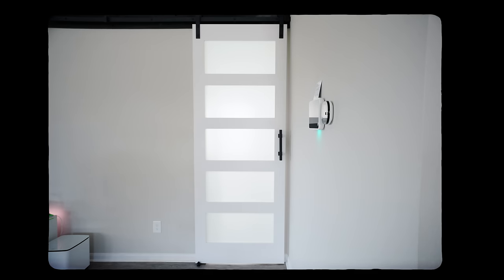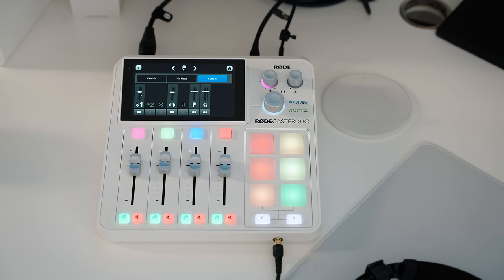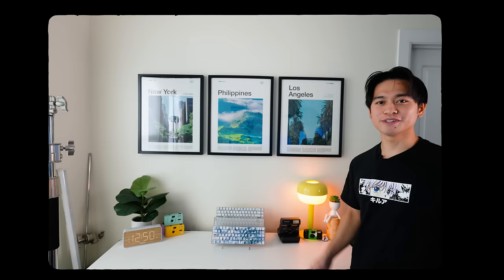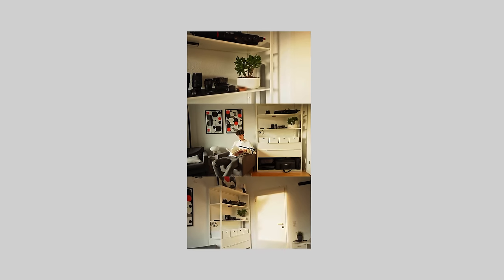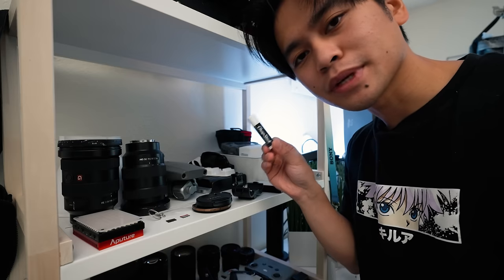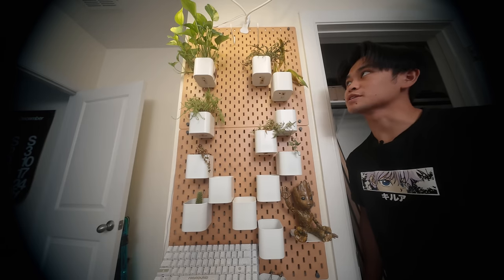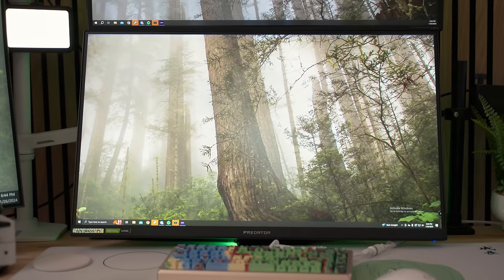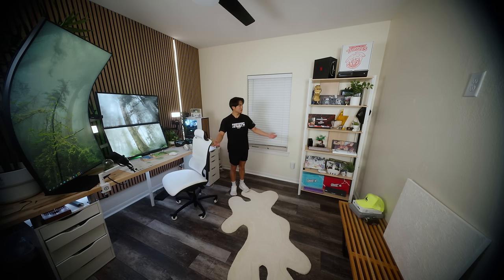My $50,000 DREAM Gaming Setup/Home Studio Tour (2024 Edition)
save money with code CEDLOM

Everything in my setup (if i missed anything let me know!):
Home Studio:
Monitor Arm
Vintage Flip Clock
Wireless Charging Station
Plant Figurines:
Bose Headphones
Beats Fit Pro
XREAL AIR 2
Mini Polaroid Camera
Kodak Cameras
Wood Clock
Keyboard Stand
Yellow Lamp
Picture Frames
Beacon Mix Create
Camera Shelf
FILMING LIGHTS:
Amaran COB 60xS
Amaran PT1C Light Tube
Amaran PT4C Light Tube
Amaran 300C
Amaran 200x S
Aputure Lantern
Amaran Light Dome Mini III
Aputure Mini AL-MC
Hoto Tool Kit
Storage Bins
Manfrotto Mini Tripod
DJI RS3 Mini
DJI Mini Pro 3
Rode Wireless Go II
Smaller Mini Manfrotto
360 Camera
Sony 12-24 Lens
Sony 90mm
Tamron 28-75
Sony 24 1.4
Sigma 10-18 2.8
Kit Lens
16-35 G Master
3D Printer
Govee Light Bars
Mini Fridge
Alex Drawers
Butcher Block
Stream Deck XL
Top Monitor
Bottom Monitor
Odyssey Ark
Ergotron Mount
Stream Camera Mount
Main Stream Camera
Stream Camera Lens
Elgato Keylight
Elgato Facecam Pro
Elgato LP Arm
Shure MV7
Xbox Elite Controller
Gaming Mouse
RGB Light Strip
Govee Desk Rope Light
Bonsai Lego Set
Infinity Gauntlet Lego Set